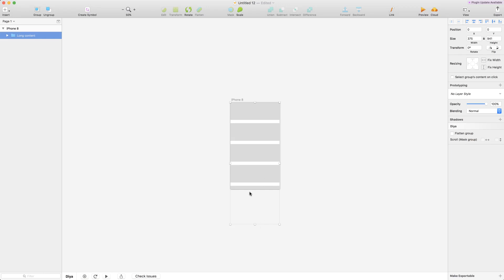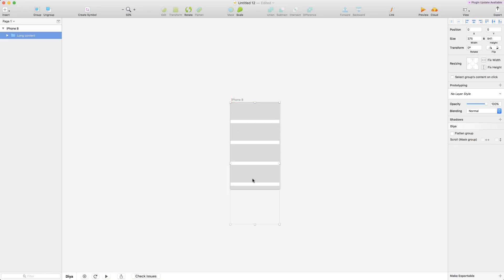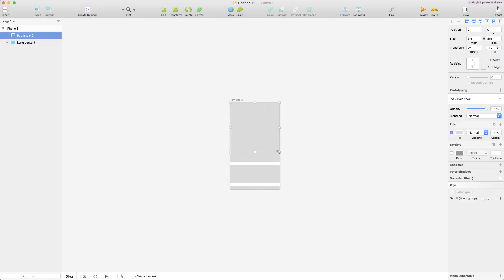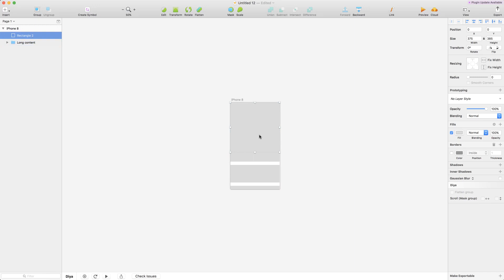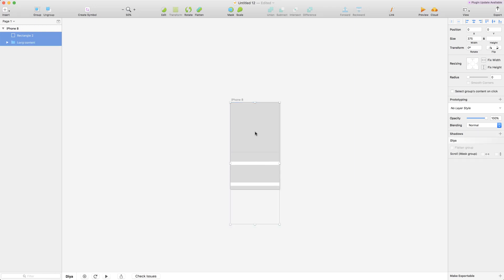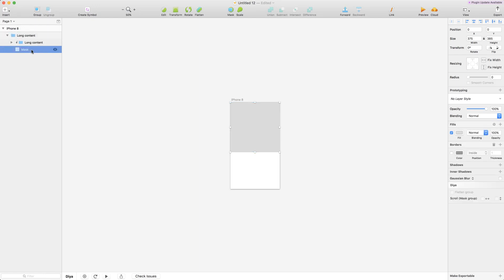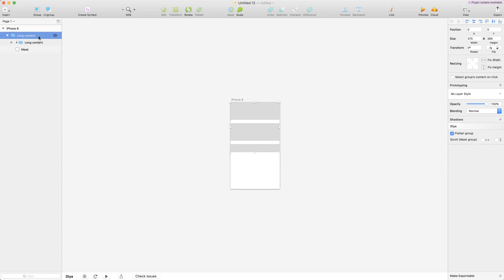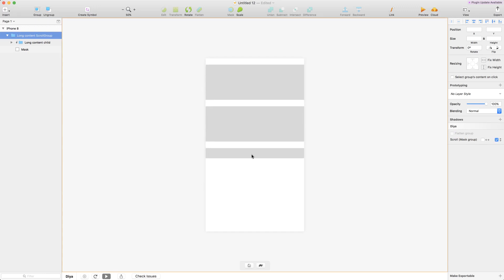08 Scrolling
Here's how you set up a scroll area, choose the scroll content and scroll direction in Diya for Sketch